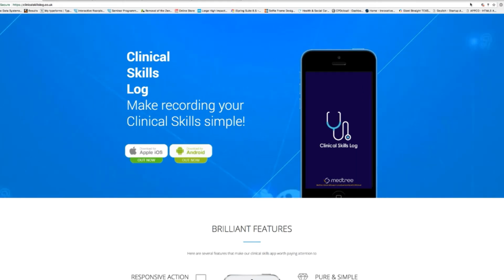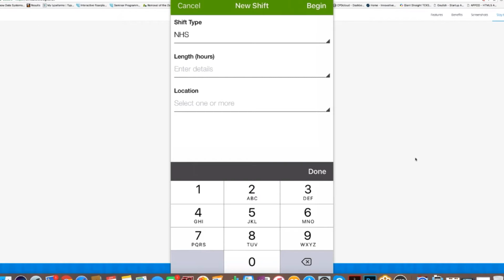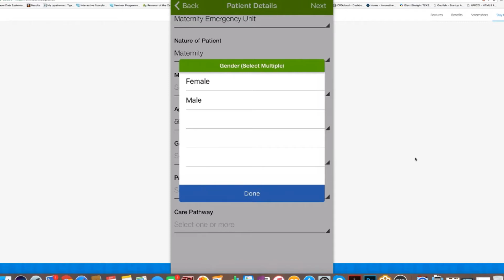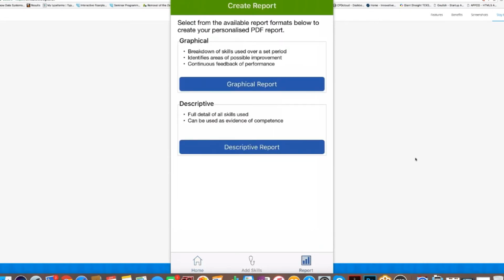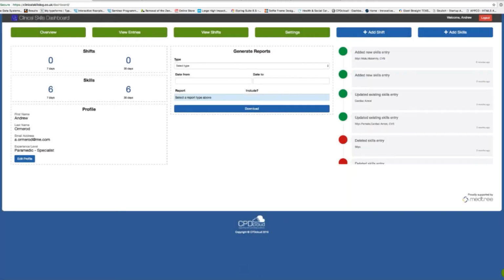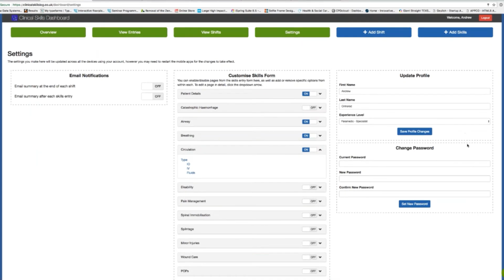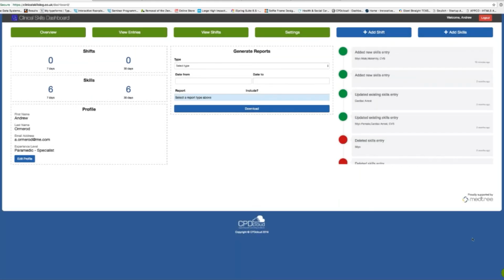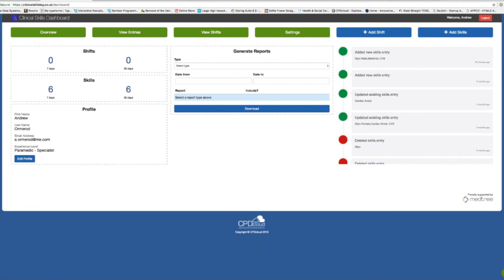Clinical Skills Log App and Clinical Skills Dashboard Demo